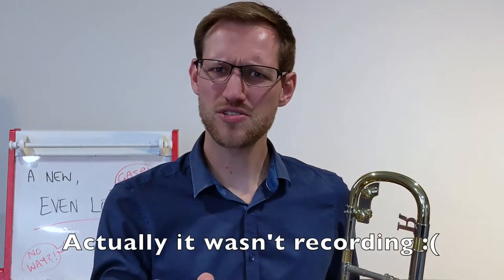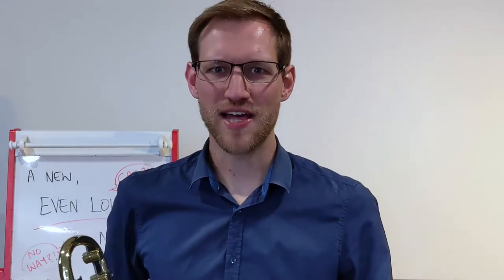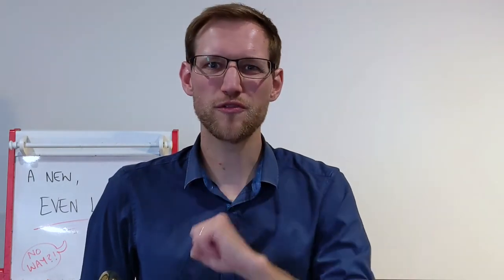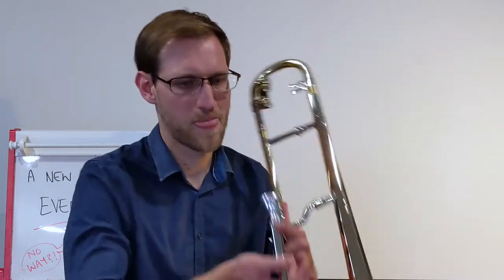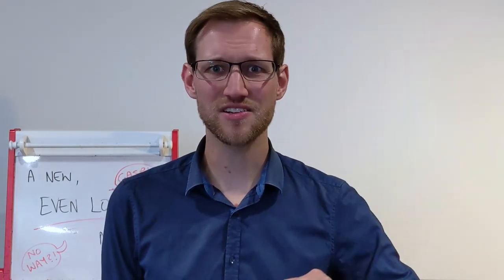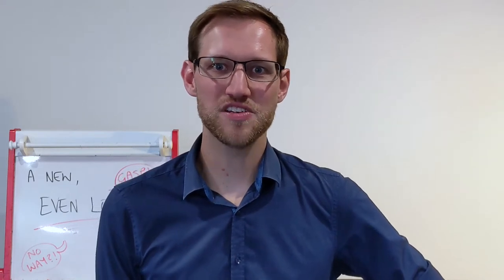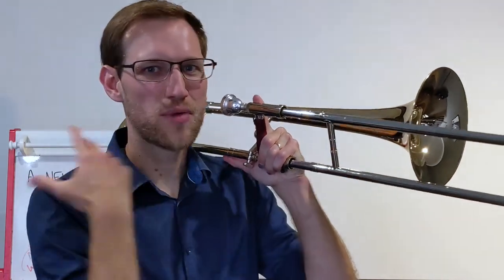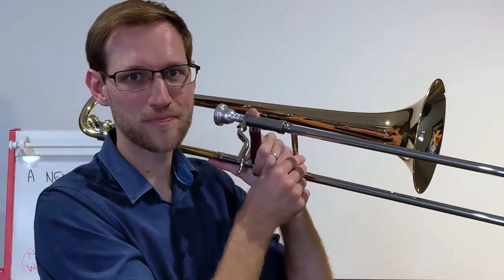A New Low Note!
If you're up to working on the Memory Songs 2 pages of your Primer Pack you will have seen a new note starting to appear that wasn't in our Stair Climbing exercise. For trumpeters this new note is Low B with 2nd valve. For trombone and baritone players you are learning Low A with 2nd position or 2nd valve, respectively. And there is a particularly famous movie tune that we'll be using to master our new note, so watch the lesson, pause when you need to and have a go at the final memory songs!

The Primer Pack is available for download in the Resources section of my website if you've lost your hardcopy: